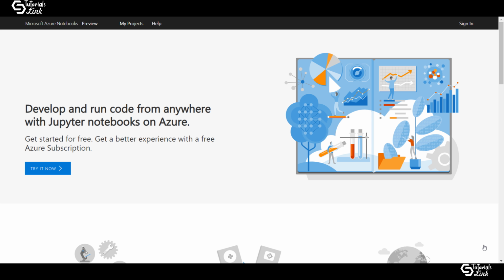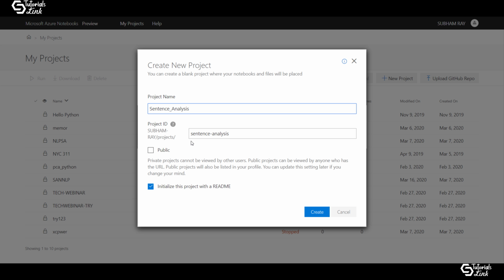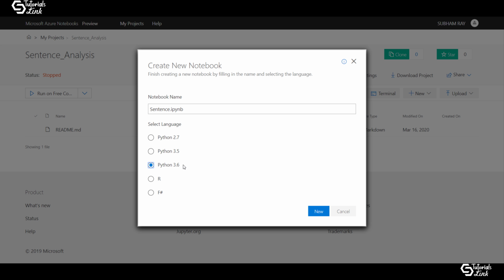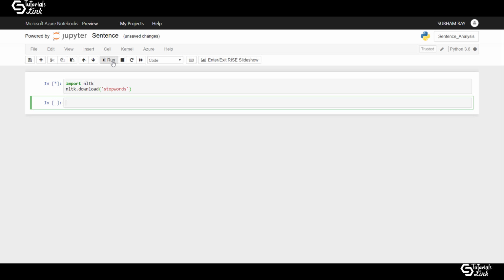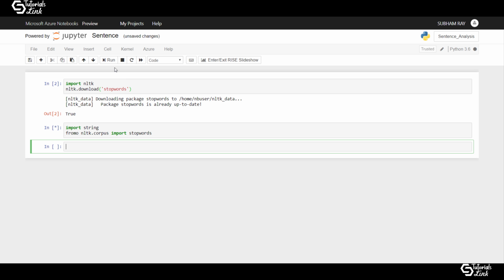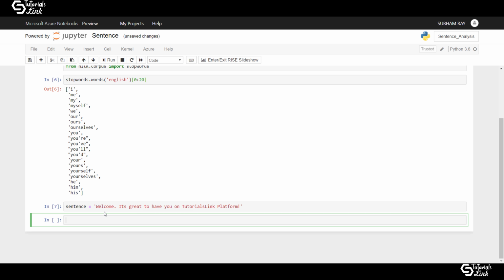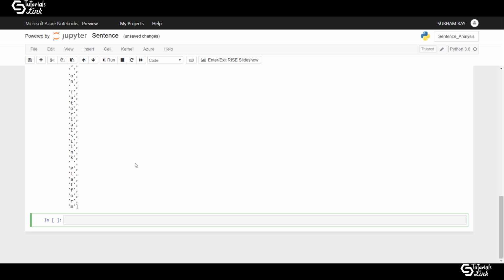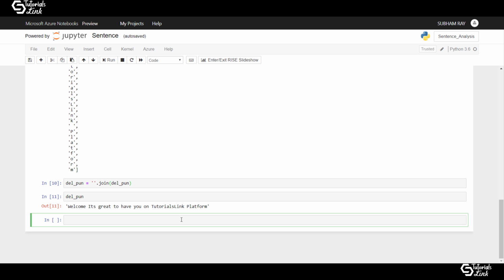Azure Notebook | Sentence Analysis | NLP | Subham Ray | TutorialsLink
Tutorialslink.com
In this video, we will learn about how to perform Sentence Analysis on the Jupyter Platform on Azure Notebook.